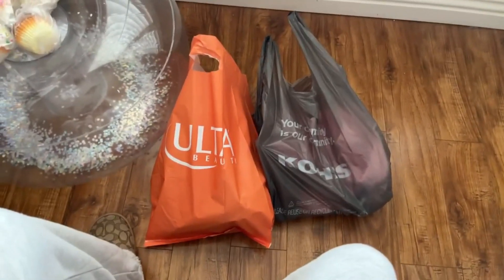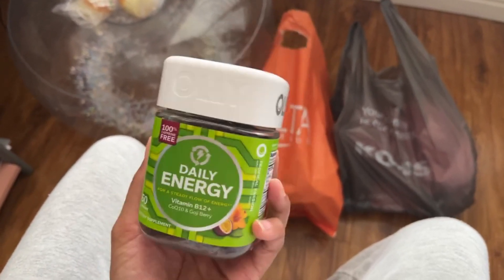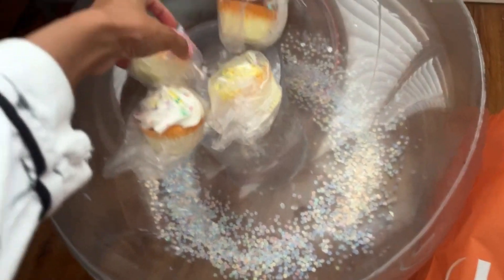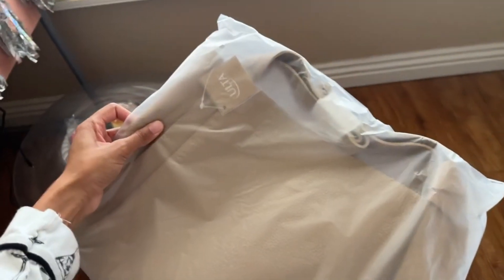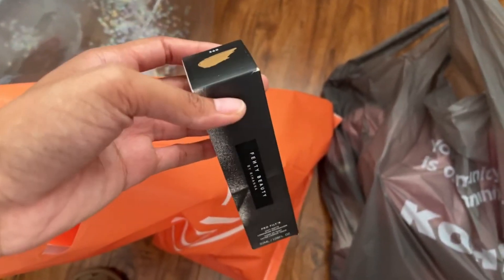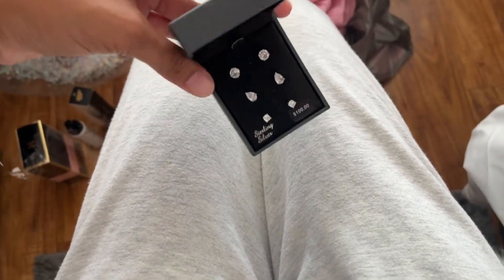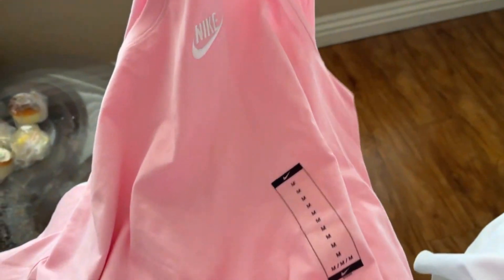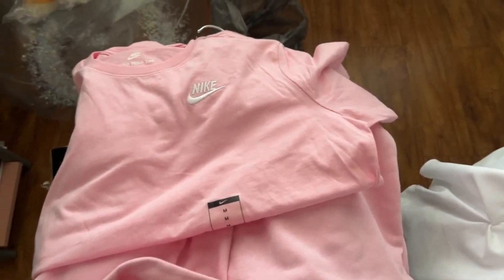ULTA + KOHLS HAUL | *2023* | MUST SEE!! 🛍️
Hey ✨ LovelyThangs! ✨ Welcome back to another video! Shopping Hauls are my favorite!